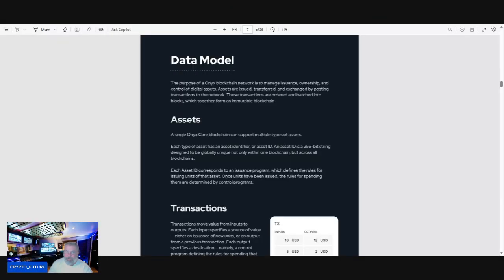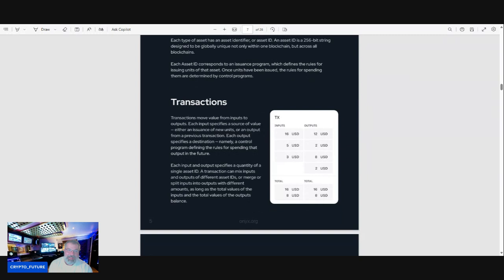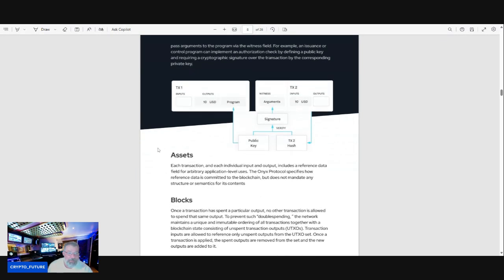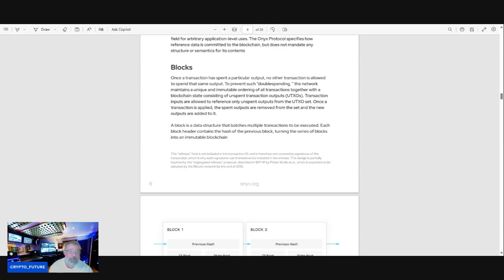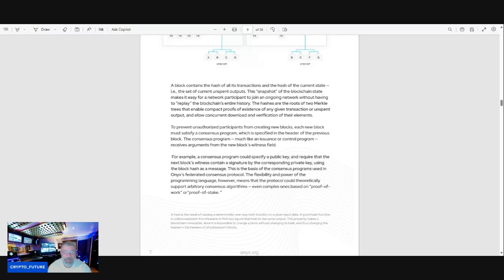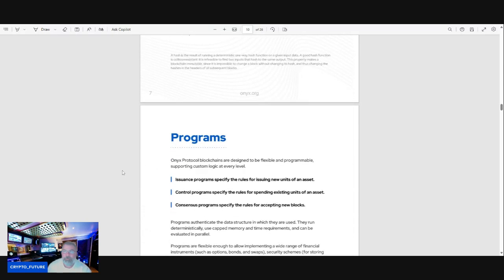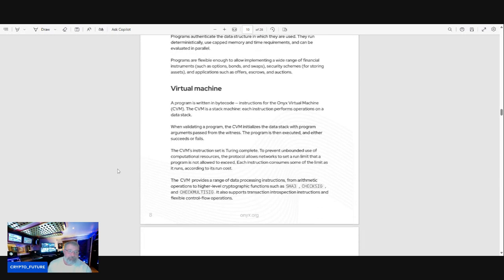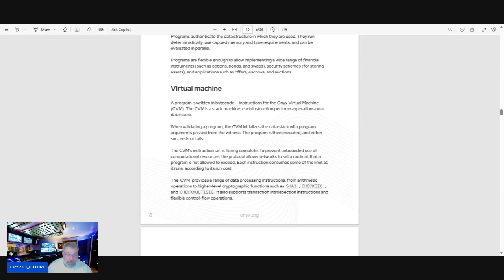New white Paper breakdown PT.2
JASMY ADDRESS: 0xf23b39595a71784e58816f83bf1e22bee824e650

KASPA ADDRESS: kaspa:qq3cx3y3wtsua3lqucmhktmm9vyg94r69hjh9g50d3svsupnkgvwytyzx4wgs

ETH ADDRESS: 0xf23b39595a71784e58816f83bf1e22bee824e650

THE BEST PLACE FOR YOUR crypto NEWS

NOT A FINANCIAL ADVISOR, MAKE SURE YOU DO YOUR RESEARCH.